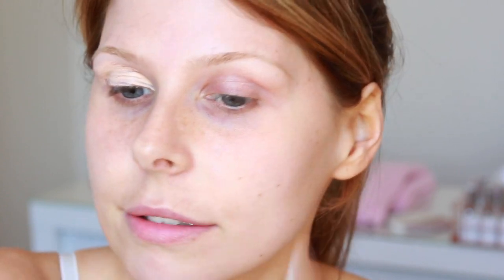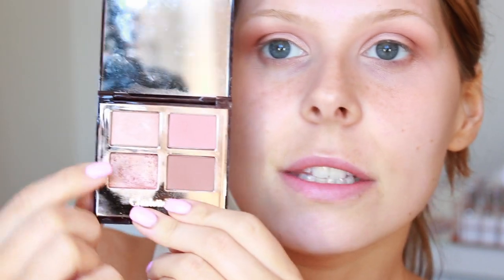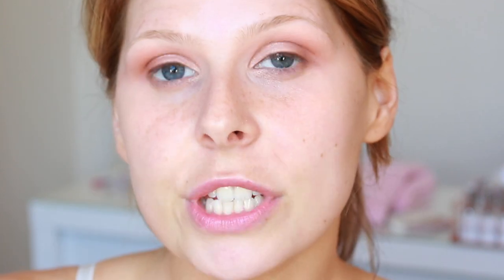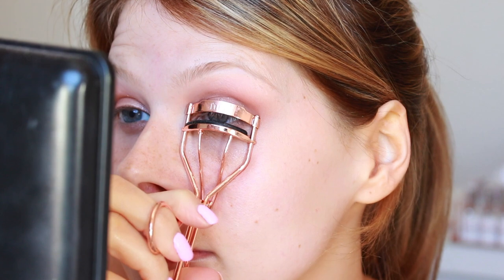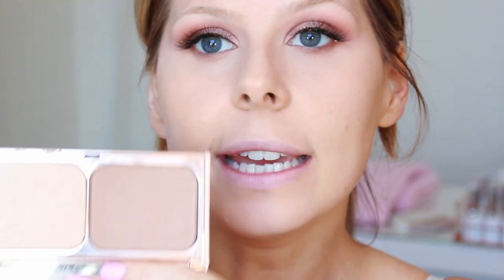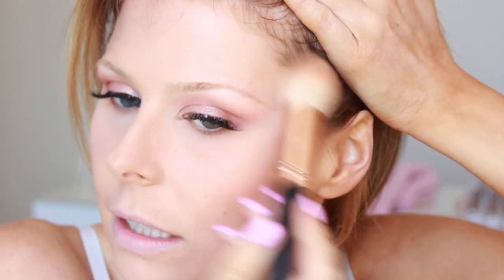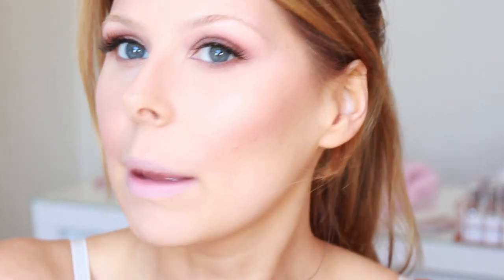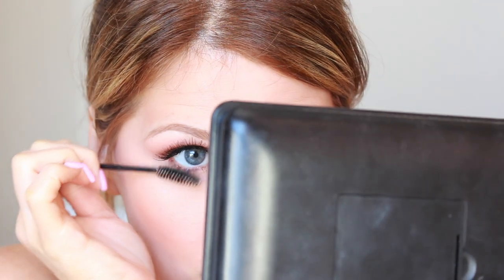Natural Bridal Makeup! In-Depth Talk Through Tutorial | Alice Jackson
This is an in depth talk through tutorial of a really simple but elegant natural bridal makeup look. Its super easy and with a bit of practice you'll be able to glam yourself on your wedding day!